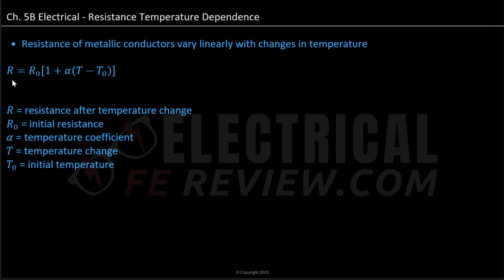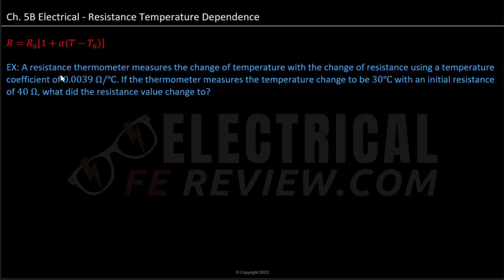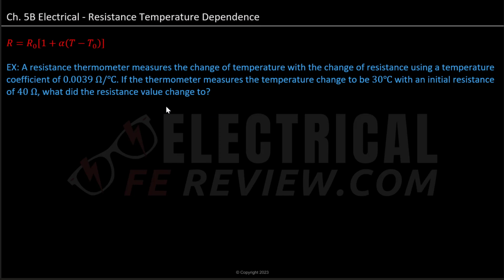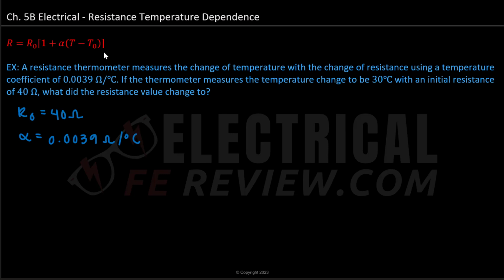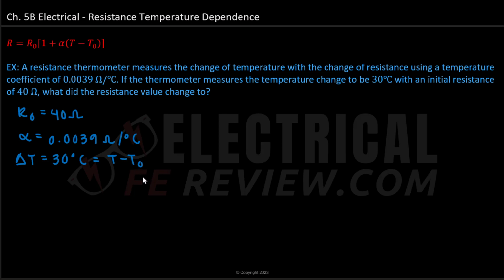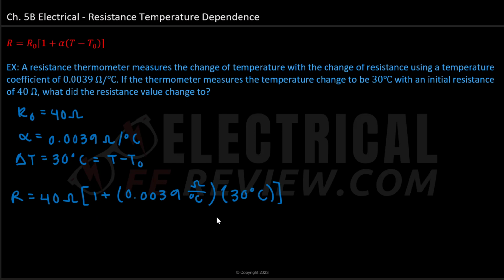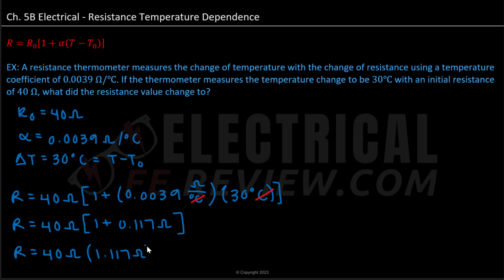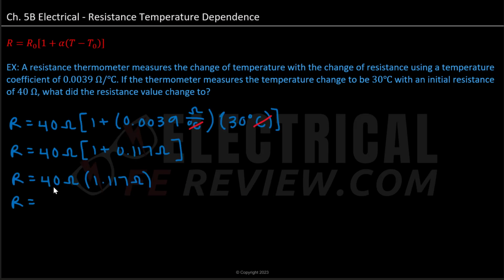Resistance Temperature Dependence - Electrical Materials | NCEES® Electrical and Computer FE Exam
How to solve exam problems on Resistance Temperature Dependence for the NCEES® Electrical and Computer FE Exam in the subject of Properties of Electrical Materials.

Video Contents
0:00 - Introduction to Resistance Temperature Dependence
0:43 - Example problem involving a resistance thermometer
1:26 - Identification of the problem and the given values
1:58 - Calculation of the resistance change using the given values
2:56 - Conclusion of the example problem and the final resistance value

Welcome to our comprehensive guide on Resistance Temperature Dependence, a key concept in the field of electrical materials. In this video, we delve into the linear relationship between resistivity, resistance, and temperature in metallic conductors. We introduce and explain the formula for calculating resistance after a temperature change, providing a clear understanding of each variable involved.

We then apply this knowledge to a practical example involving a resistance thermometer. This example problem demonstrates how a resistance thermometer measures temperature changes and how these changes affect resistance. We walk you through the problem step by step, identifying the given values and showing you how to input these into the formula to solve for the change in resistance.

The video concludes with a detailed calculation of the resistance change, demonstrating how to work through the formula and arrive at the final resistance value. This practical example provides a clear, real-world application of the concepts discussed, reinforcing your understanding of resistance temperature dependence.

Whether you're a student, an educator, or a professional in the field, this video serves as a valuable resource for understanding and applying the concept of resistance temperature dependence.

Ready to master the Electrical FE Exam? Don't miss out on our expert-led online course, with video examples and practice problems. Best of all, it's 100% FREE! and take the first step toward passing the FE exam.